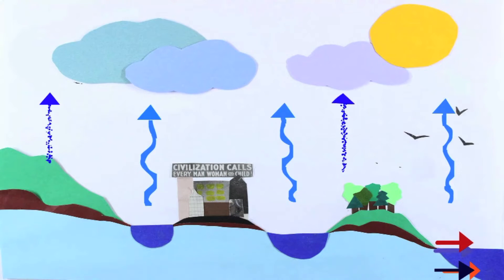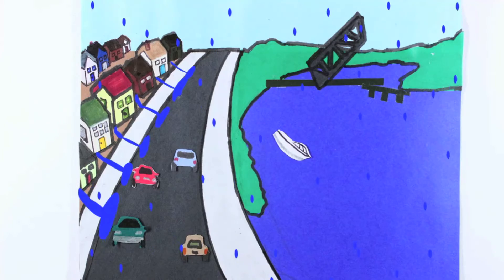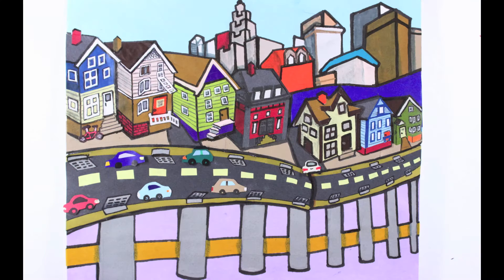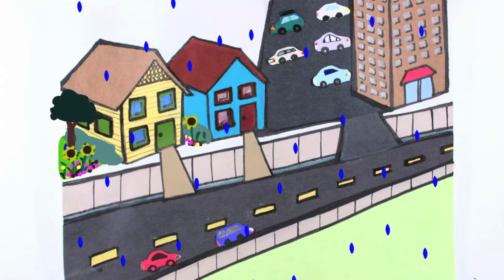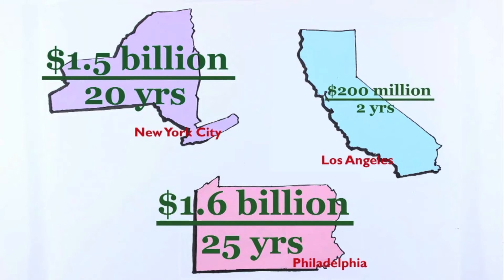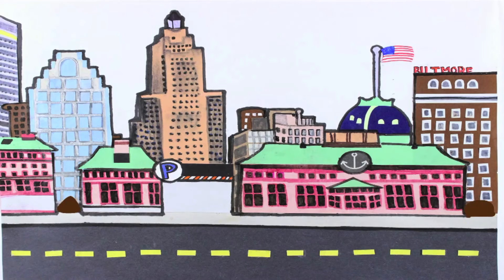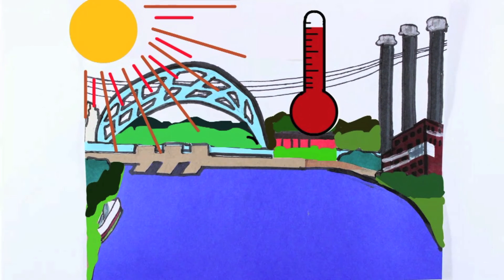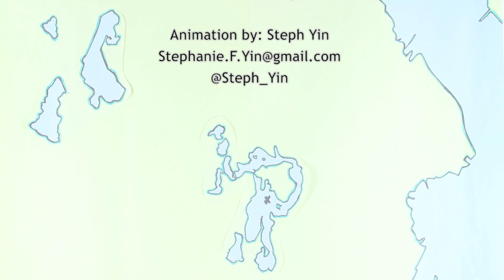Lessons in Water Cycling: Green Infrastructure in Providence, RI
Currently the City of Providence is unable to manage all of the rain it receives. Every year, stormwater carries an unhealthy amount of pollution into our waterways and causes flooding in our streets and basements. Much of Providence's system of storm drains, catch basins and underground pipes hails back to the 19th century, when the city had far fewer buildings and much less pavement. Today, Providence has developed into a thriving city with around 180,000 inhabitants. As the city continues to grow, we need to search for new solutions that allow us to manage our stormwater while protecting our communities and environment.

This video was sponsored by the Rhode Island Land & Water Partnership Special thanks to Meg Kerr, Amie Parris, Holly Ewald and the Urban Pond Procession, the Rhode Island Foundation, Elizabeth Scott and the Division of Water Resources at Rhode Island's Department of Environmental Management, Sheila Dormody and the City of Providence's Office of Sustainability, Lorraine Joubert and the University of RI's Nonpoint Education for Municipal Officials Program, Casey Dunn and the Perry and Marty Granoff Center for the Creative Arts at Brown University.

Check out ristormwatersolutions.org/ for more information on green infrastructure solutions to stormwater problems.